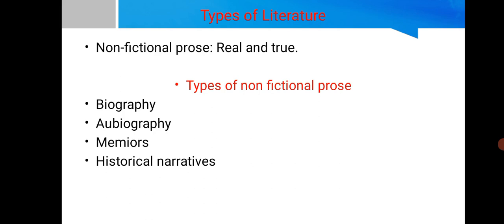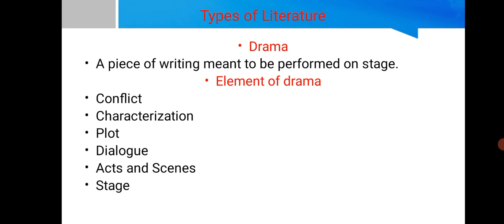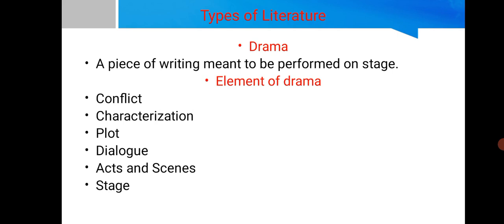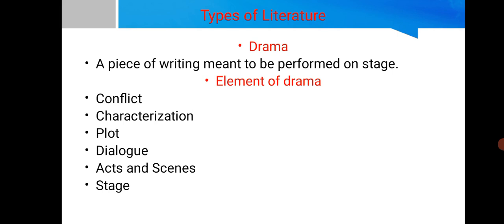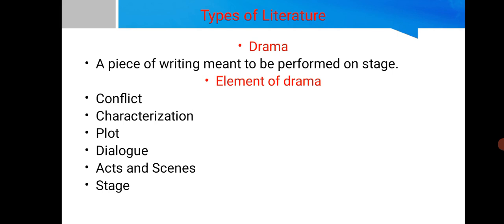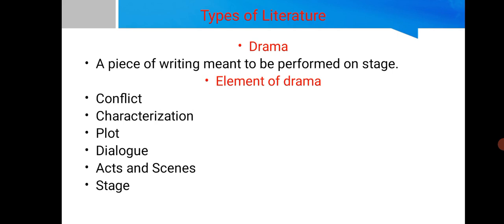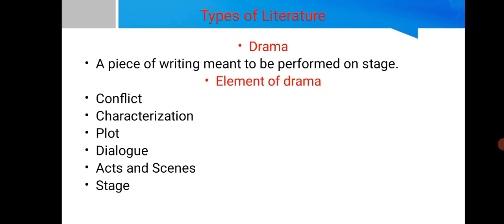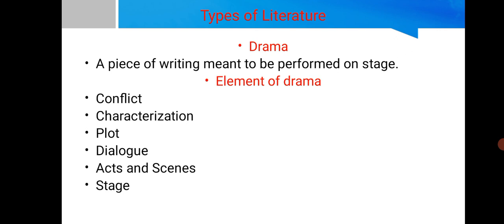January 22, 2025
Types of literature (Drama)